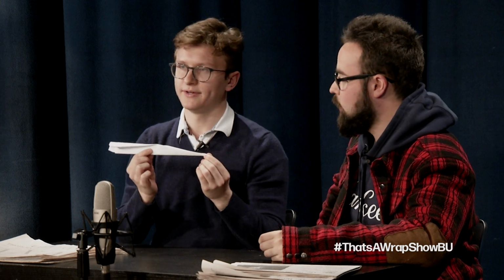EXTRA EXTRA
EXTRA EXTRA! Collin and Chuck are back with some of the bits we never did this season!

Host/Writer - Collin Cahill
Guest Co-Host - Chuck Levine
Executive Producer/Head Writer - Ross Wilson
Assistant Producer - Gavin Zawacki
Marketing Director/Camera Operator - Kathleen McConnaghy
Executive Director - Makayla Melton
Assistant Director/Camera Operator - Ally Balan
Technical Director - Taylor Pugh
A1 Audio Engineer - Shannon Binkowski
A2 Audio Engineer/Camera Operator - Minda Hartman
BTS Videographer/Camera Operator - Thulani Smith
Teleprompter Operator - Langford Lessenberry
Prop Master/Writer - Laura Allaben

Intro Shot and Edited by Thulani Smith